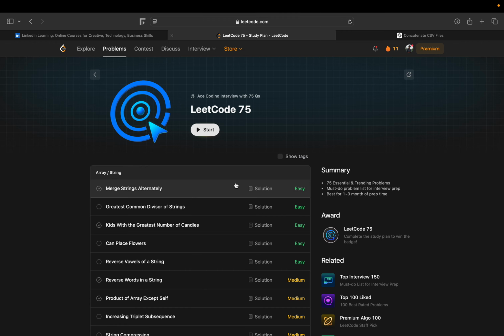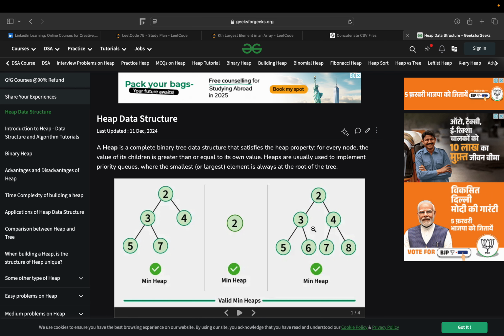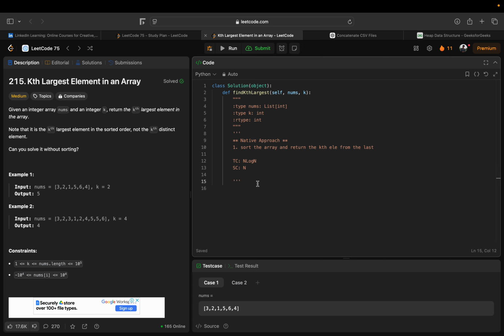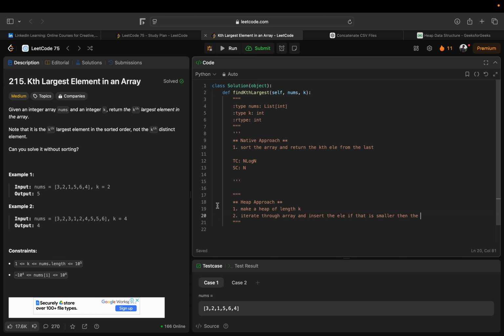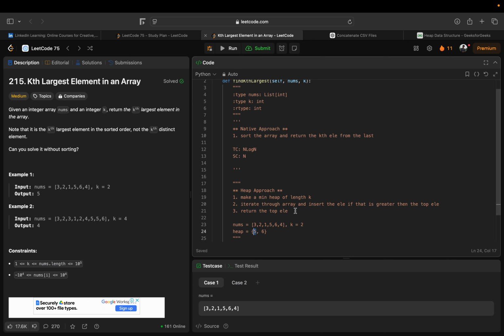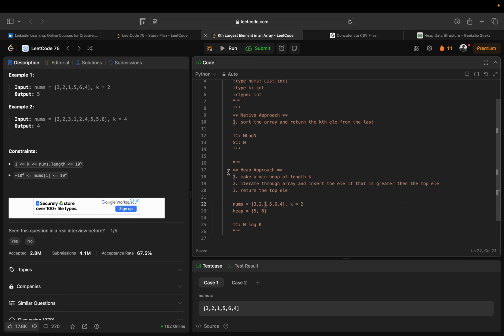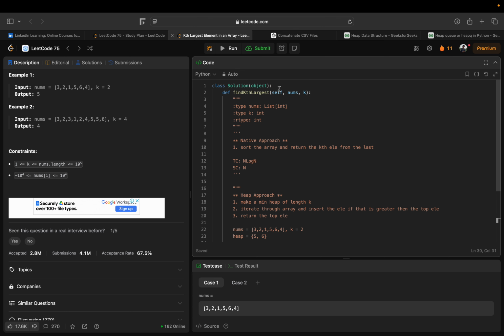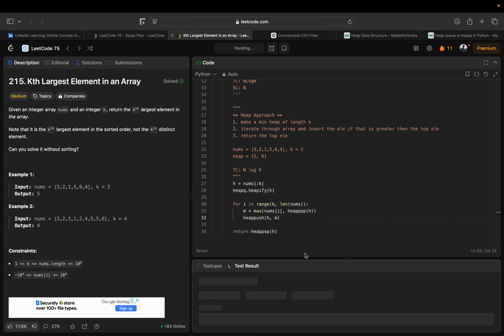LEETCODE 75 | Heap - Priority Queue | 215. Kth Largest Element in an Array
Namastey Coders! 🚀

Welcome to today's LeetCode challenge! In this video, we will solve "215. Kth Largest Element in an Array", breaking it down step by step to help you strengthen your problem-solving skills and ace coding interviews.